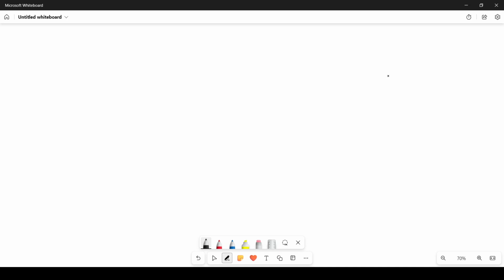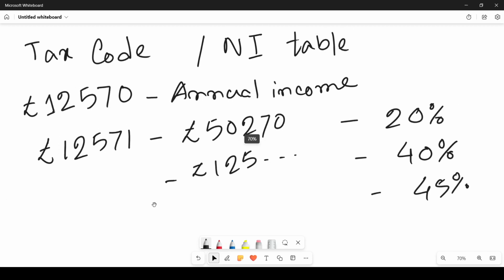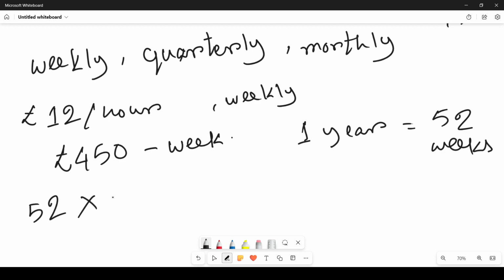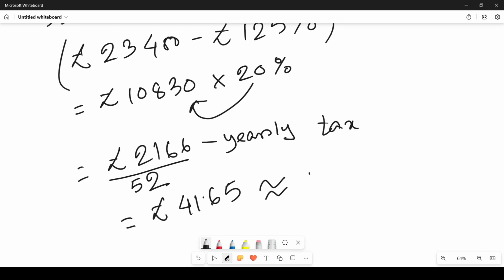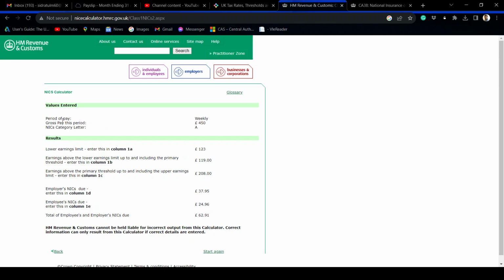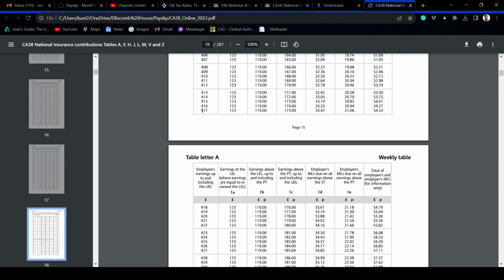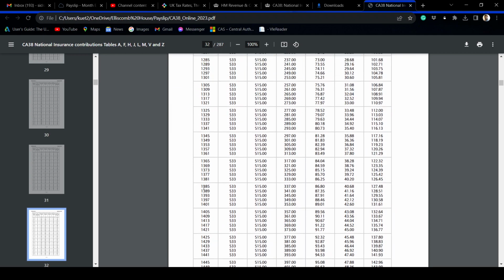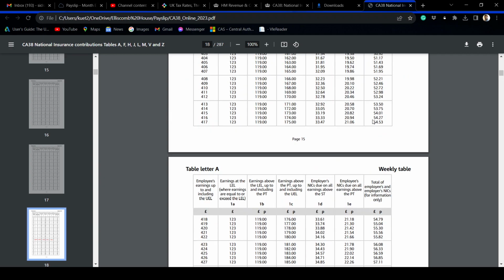UK Income Tax and NI on Pay Slip for Average Incomes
NI Tables, Income tax for average income people